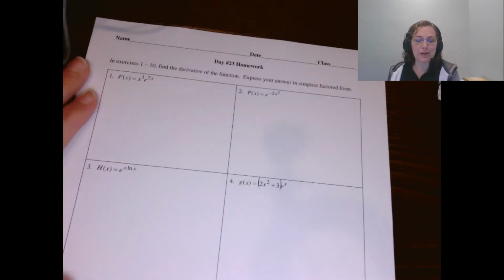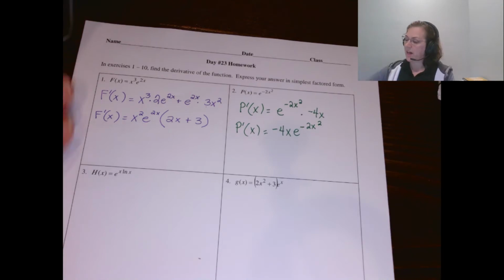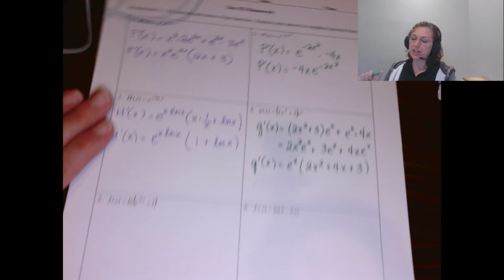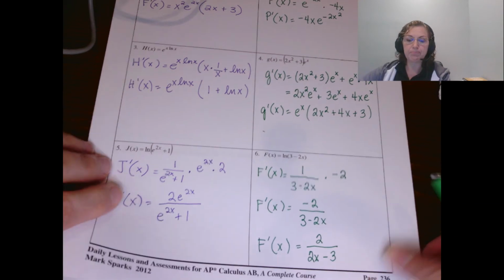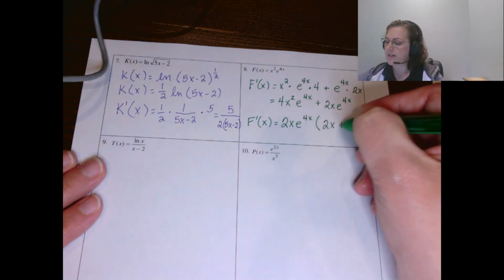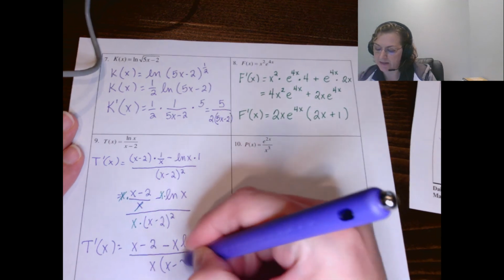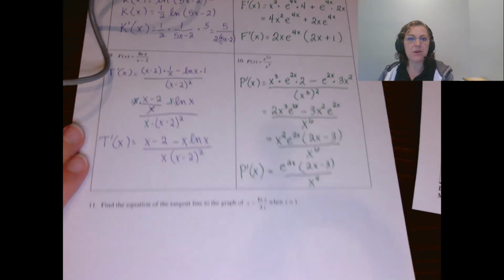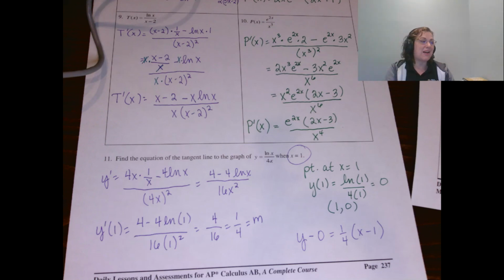AP Calculus AB - Day #23 HW (All derivative rules combined)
In this video, I work problems with all derivative rules - product, quotient, chain, exponential, and logarithmic